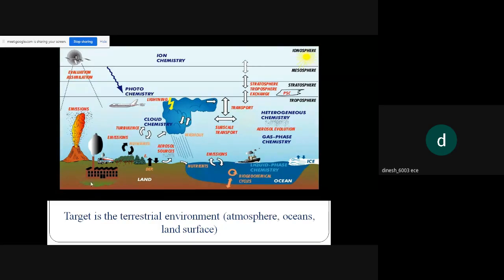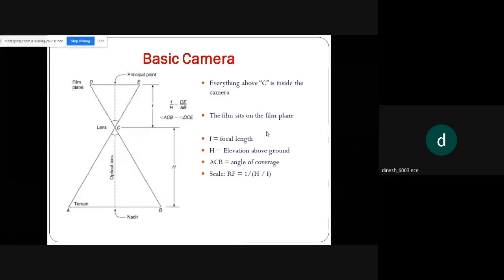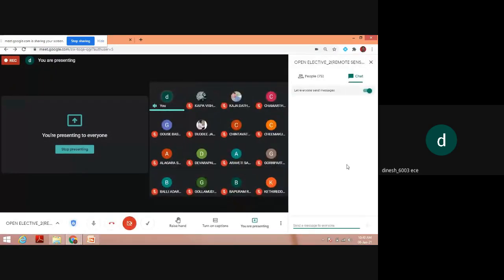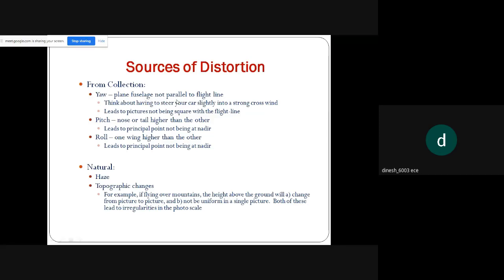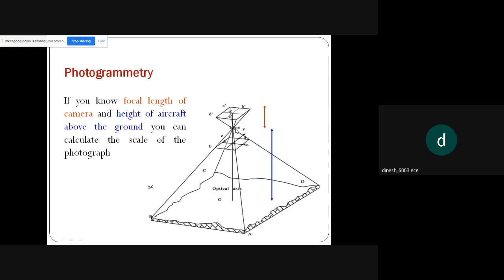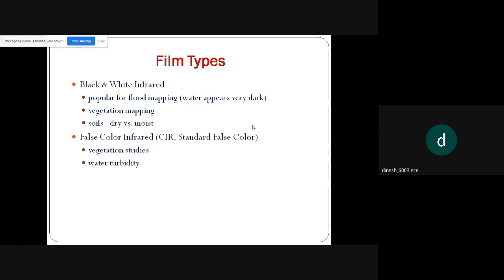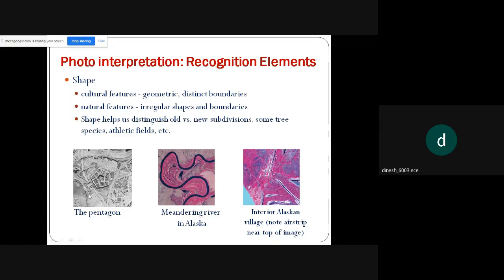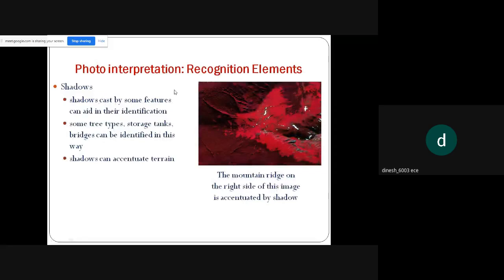REMOTE SENSING UNIT 1 PART 2